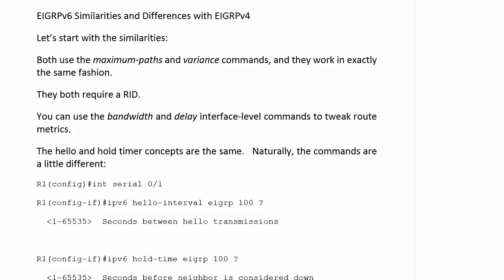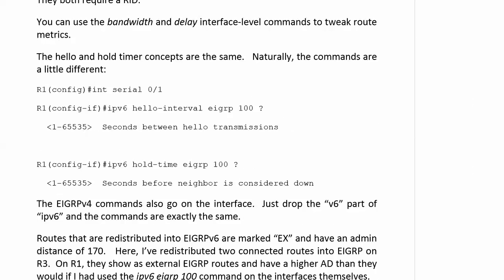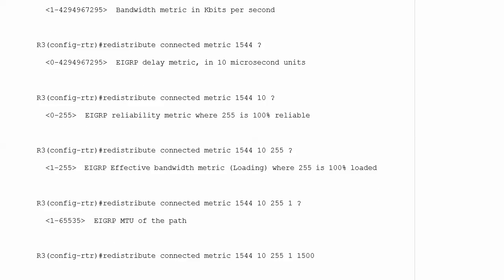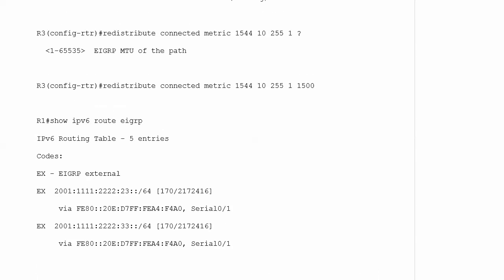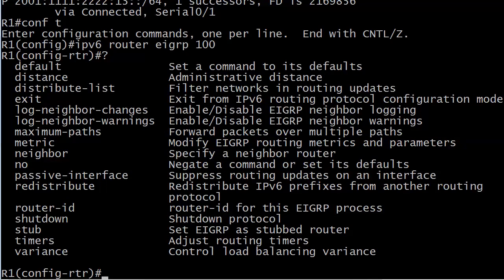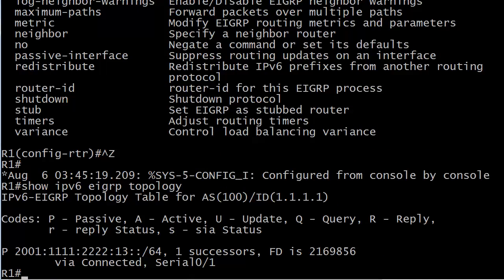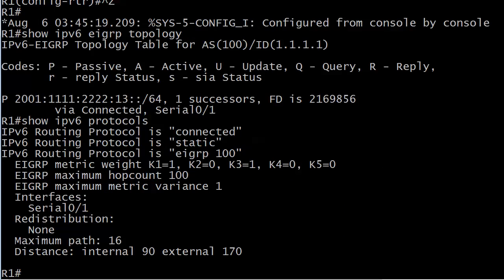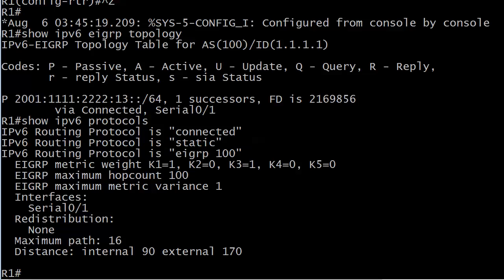396 EIGRP Similarities And Differences